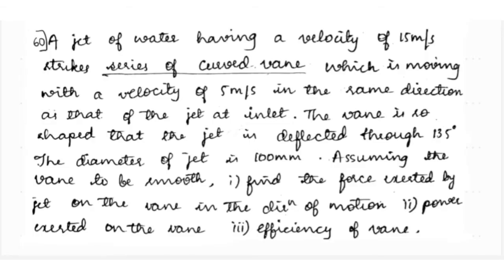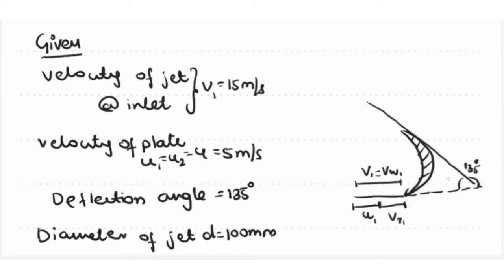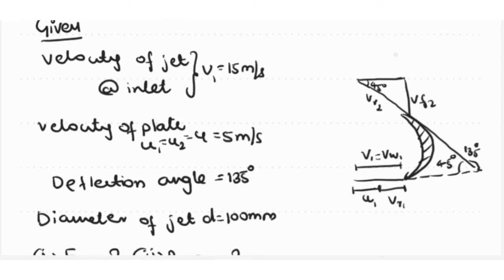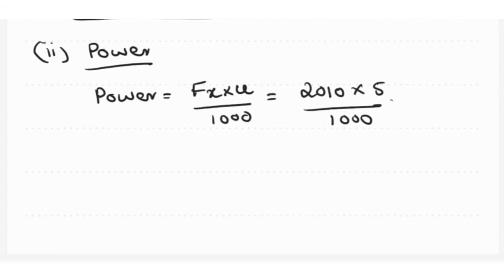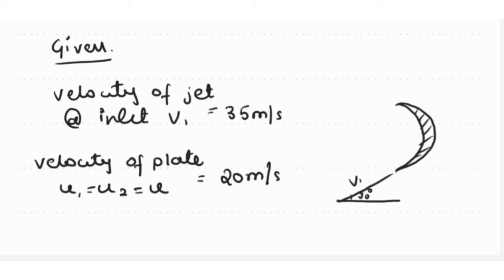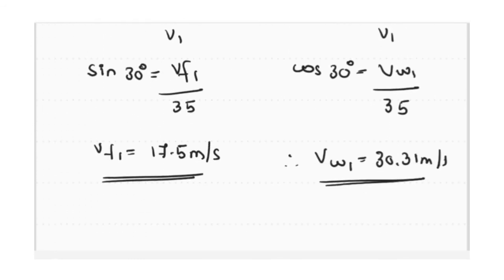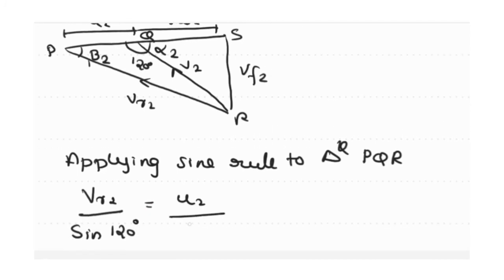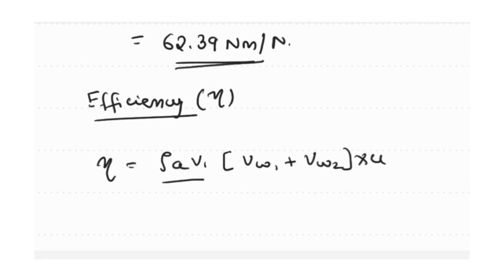NUMERICAL 60 & 61- IMPACT OF JET ON SERIES OF VANE- VTU-CBCS-APPLIED HYDRAULICS